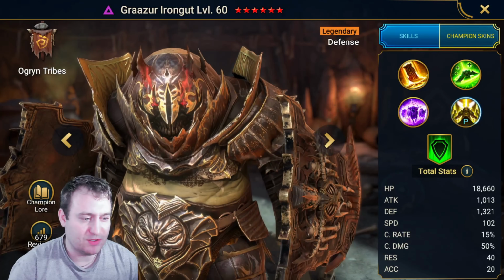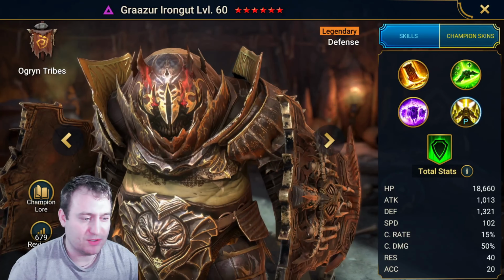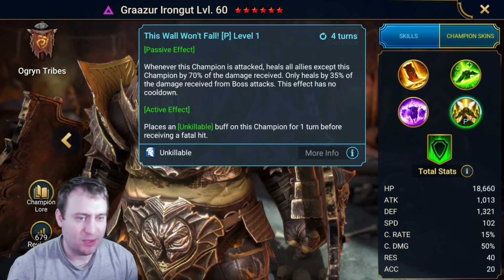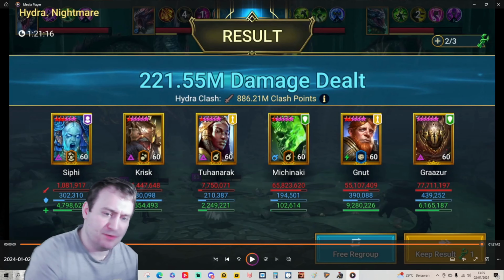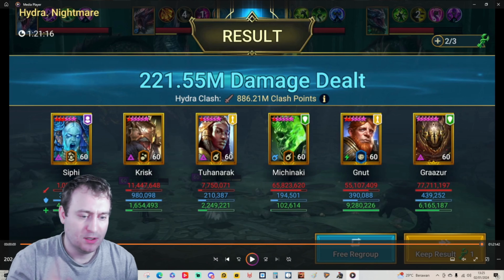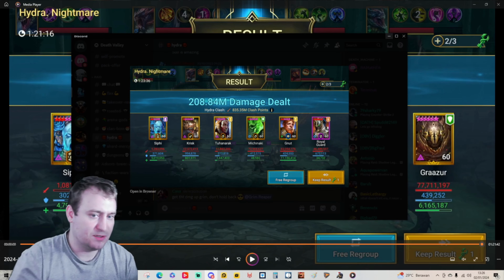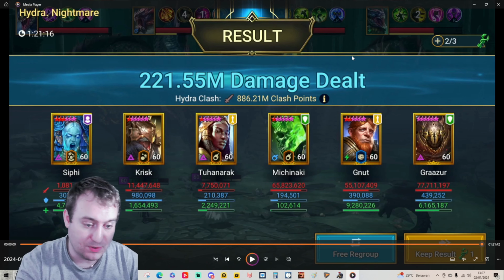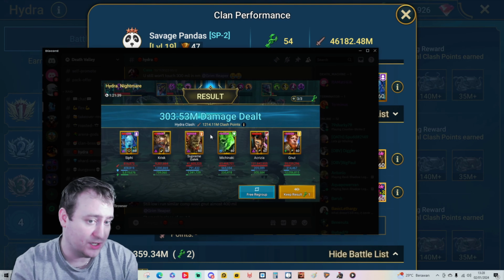INSANE DAMAGED!! MASSIVELY OP CHAMPION SMASHING MY PB | Raid: Shadow Legends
insane damaged coming from this champion, he so op and one best hydra dps in the game for hydra. he can do way more damaged and not sure if this is his best build yet. really looking forward to trying new teams with him and seeing what I can do in future.

02:00 CHAMPION KIT
04:43 hydra run
37:23 the damaged
41:01 the build

Join me and over 20 million users who love Revolut.